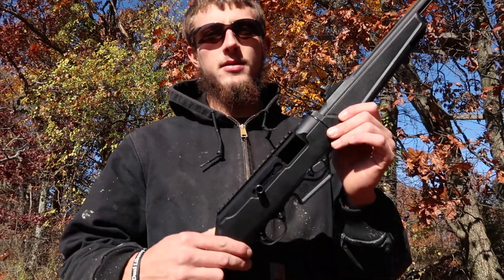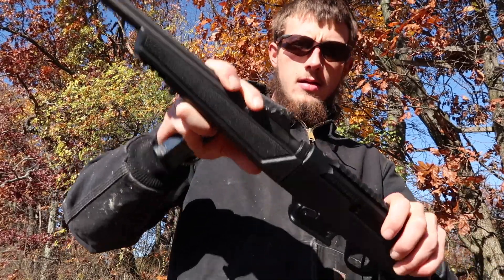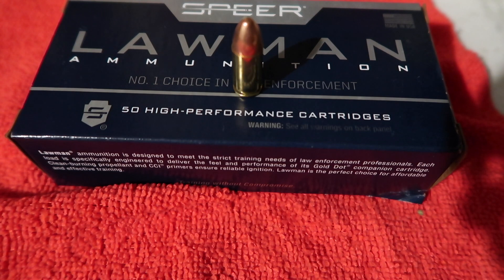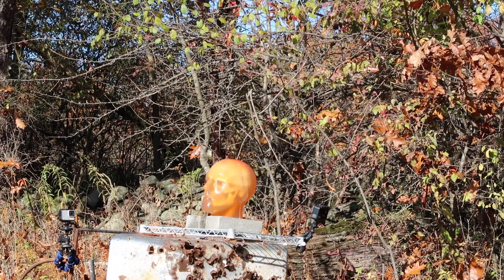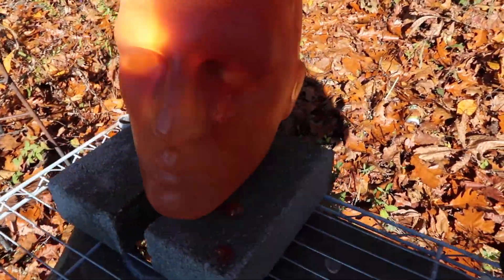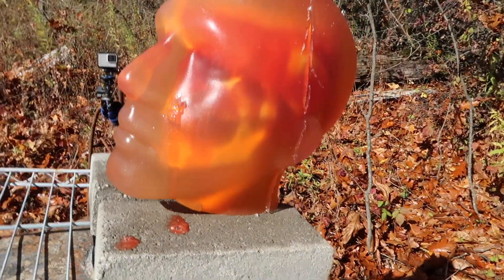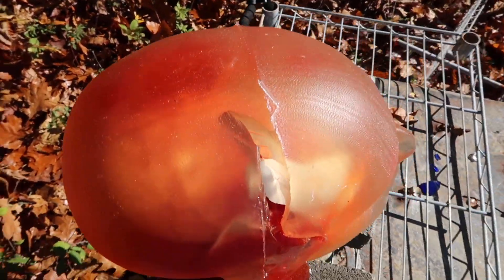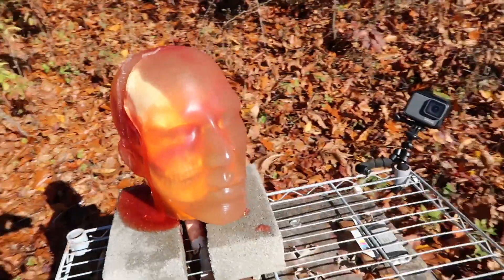9mm vs Ballistic Gel Human Head!!!!!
This video is about what would happen if a human were to be shot in the head with a 9mm TMJ round.